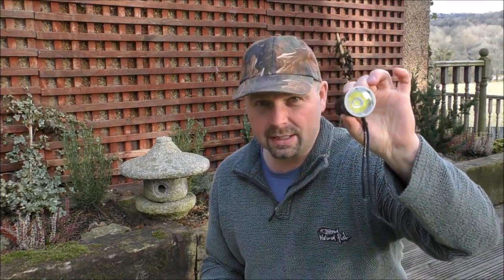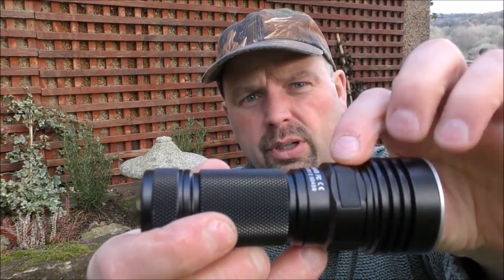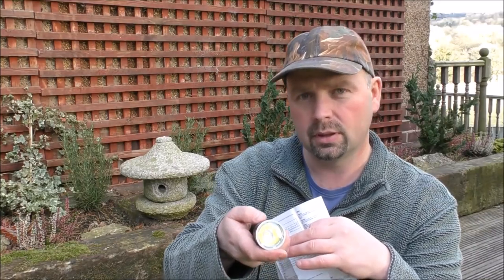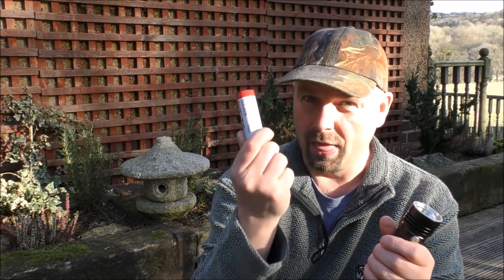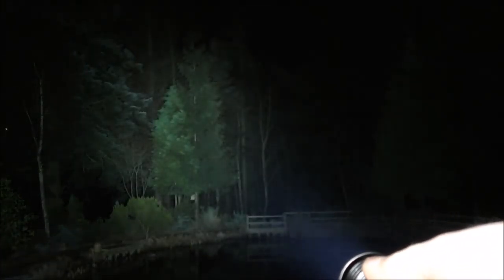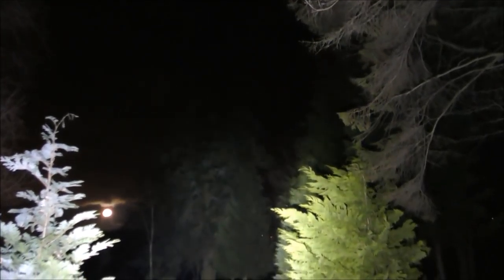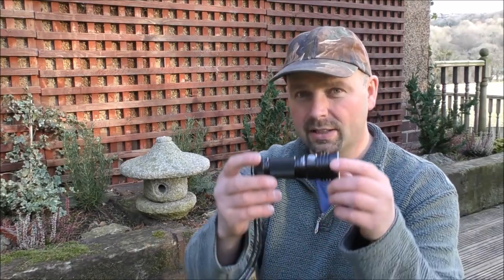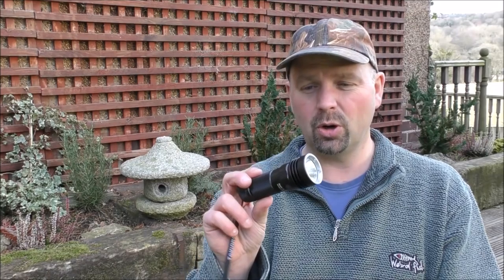LET THERE BE LIGHT!!...and there was the Thrunite TC20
Wow, this is one awesome flashlight and incredibly good value too.

Specifications:
• LED: CREE XHP 70 2nd gen. with a lifespan of 20+ years of run time.
• Runs on: 1 x 26650 (ThruNite 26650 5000mAh).
• Reflector: Orange peel reflector.
• Working Voltage: 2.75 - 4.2 V.
• Output mode/Runtime*:

Turbo (3800 lumen; 130 minutes)
High (1800 lumen; 145 minutes)
Medium (320 lumen; 10.2 hrs)
Low (38 lumen; 46 hrs)
Firefly (0.5 lumen; 37 days)
Strobe (2280 lumen; 180 minutes)

• Peak Beam Intensity: 25580 cd.
• Max beam distance: 320 m.
• Impact resistant: 1.5 meters.
• Dimensions: 119mm in length x 42mm in head diameter x 33.5mm in tailcap diameter
• Accessories: Holster x1, Spare O-rings x2, Lanyard x1, ThruNite 26650 battery x1, USB Charging Cord x1, Spare USB plug x1, Spare Side Switch cap x1

Operation:
• Turn ON/OFF
Press the side switch to turn the light on/off.

• Change Modes
When the light is on, long press the side switch to cycle through low, medium and high.
Shortcut to firefly: When the light is off, long press the side switch to get firefly mode.
Double click to turn to turbo from any mode. Another double click to get strobe.

• Memory Function
The light will turn on in the last mode accessed, except for firefly, turbo and strobe.

• Rechargeable function
2A charging by USB port. During charging, the indicator is RED. After being fully charged, the indicator will be BLUE.
When indicator flashes purple, it means abnormal charging. Only firefly, low and medium modes are available while charging.

Pondguru